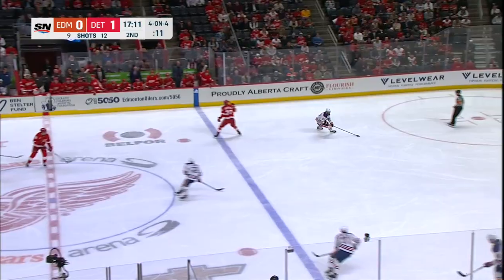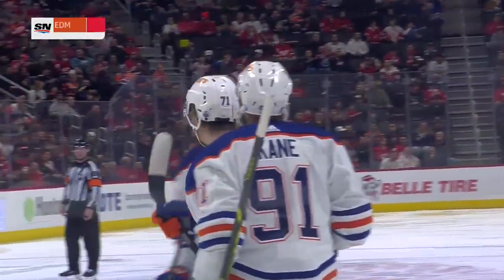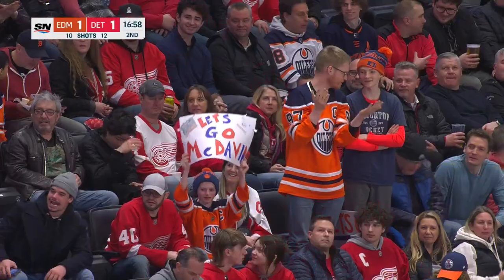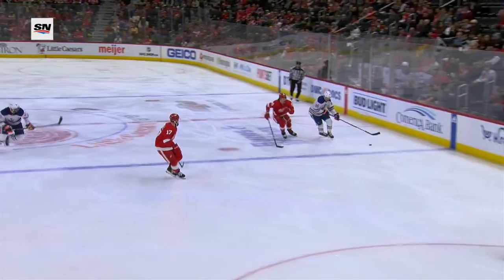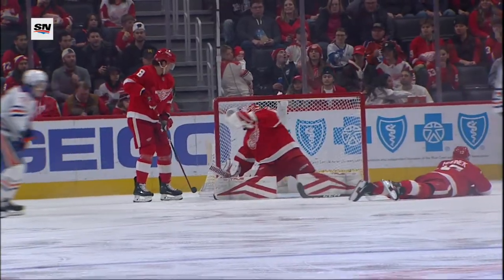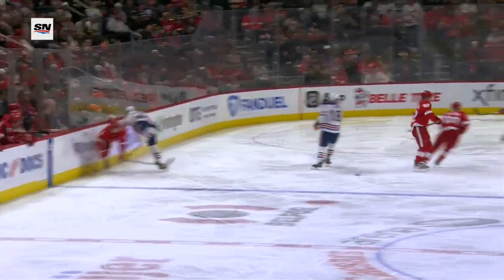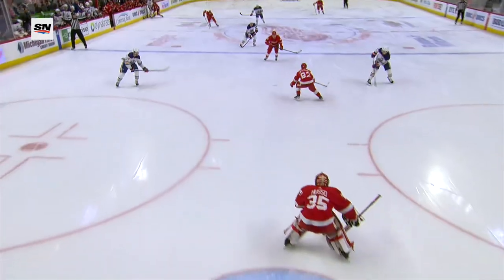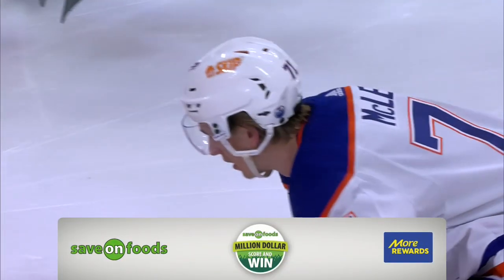Oilers' Ryan McLeod And Warren Foegele Combine To Score Two Goals In 36 Seconds vs. Red Wings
Watch as Edmonton Oilers forwards Ryan McLeod and Warren Foegele combine to score two goals in 36 seconds, to take the lead over the Detroit Red Wings.